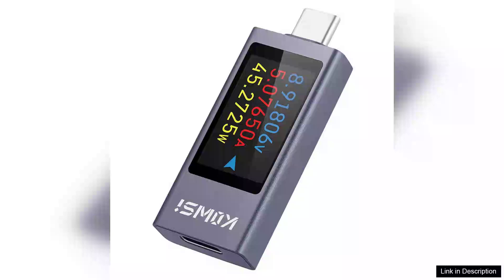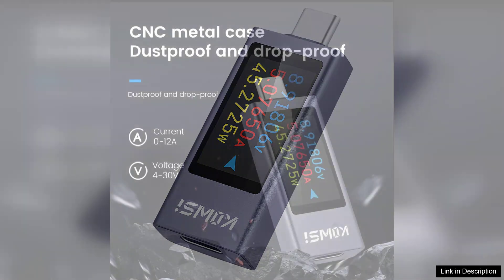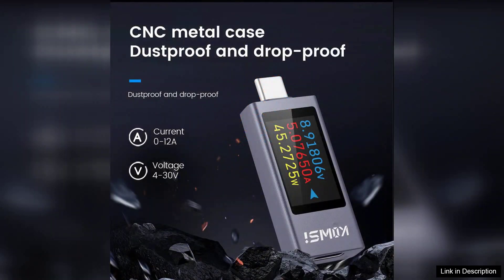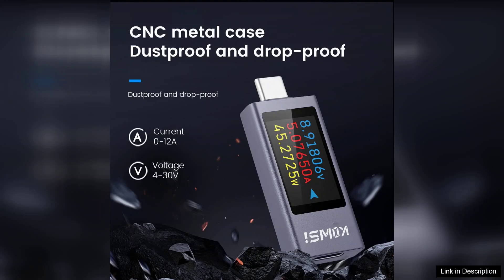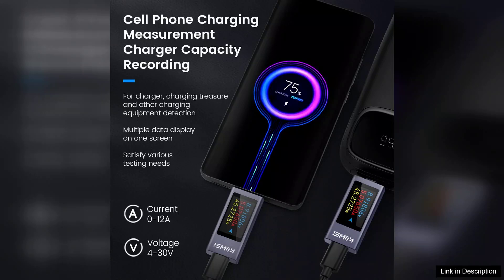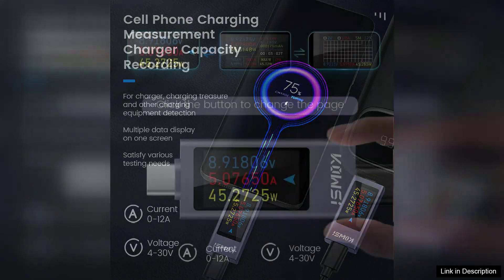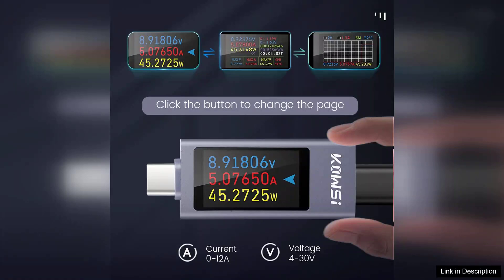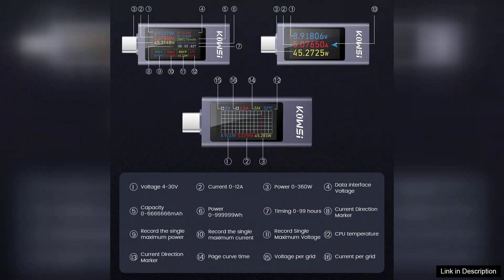KWS-2303C DC 4-30A 0-12A Multifunctional Digital Display Type-C Tester 1.06 inch TFT Review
The KWS-2303C DC 4-30A 0-12A Multifunctional Digital Display Type-C Tester is a remarkable tool for anyone who frequently works with USB-C devices. With its sleek 1.06-inch TFT display, this tester offers a clear and comprehensive overview of power parameters in real-time. It boasts a range of features that cater to both casual users and professionals alike.

The tester is capable of measuring current, voltage, and capacity, making it exceptionally useful for evaluating charging performance and troubleshooting USB-C connections. The device supports a wide current range of 4 to 30A, with a maximum voltage of 12V, allowing it to accommodate various applications, from charging smartphones to testing more substantial devices.

One of the standout features of the KWS-2303C is its user-friendly interface. The bright TFT display provides sharp visuals, enabling users to easily read measurements even in low-light conditions. Navigation through its various functions is intuitive, allowing for quick access to essential data without unnecessary complications.

Additionally, the build quality of the tester feels solid and reliable. It’s compact and portable, making it easy to carry around for on-the-go testing. The clear labeling of ports ensures that even novice users can operate it without confusion.

However, while the tester performs excellently in most scenarios, it may not support some specialized USB-C protocols, which could limit its usage for specific applications.

Overall, the KWS-2303C is an excellent addition to any tech enthusiast's toolkit. Its combination of functionality, clarity, and portability makes it a valuable device for monitoring and testing USB-C devices. For anyone needing reliable power measurements, this tester is a worthwhile investment.